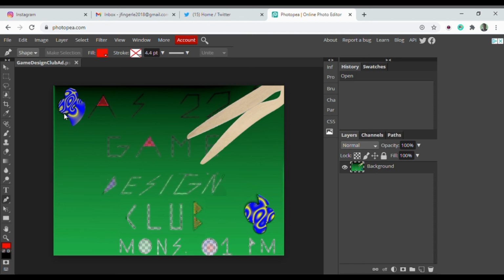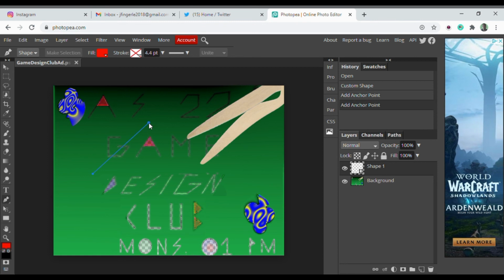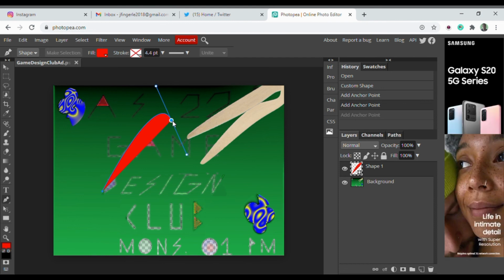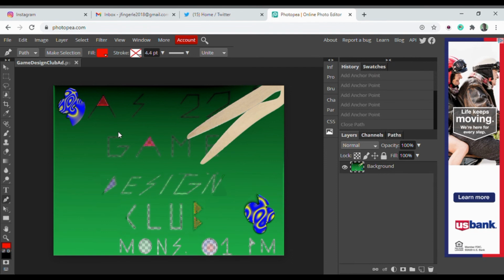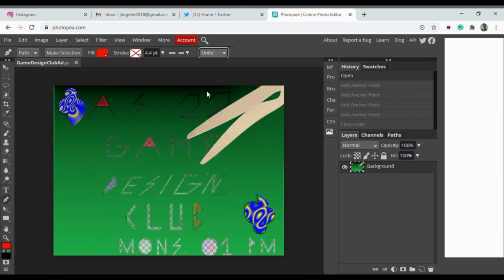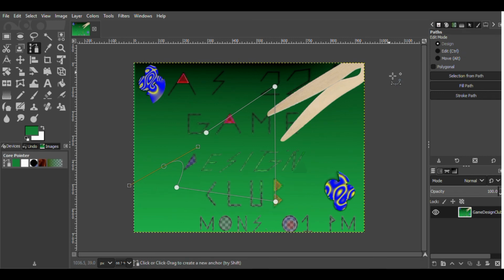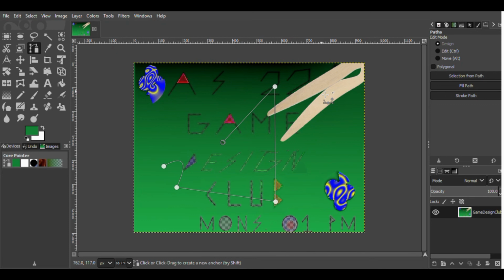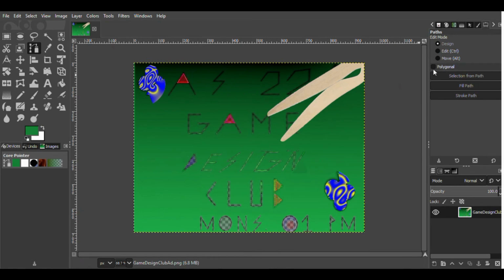Video Game Design Tutorial #10: Pen Tools and GIMPressionist Filter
For this tutorial video, I will go over how the three major pen tools (Curvature, Freehand, and default/traditional) work, and also how GIMP's GIMPressionist filter uses vector fields to create its effect rather than pixels like the other filters.

If anybody would like to join the club I am teaching this for, the Google Hangouts ID is:

The Facebook version, if you are more comfortable with joining that, is named "AS220 Game Design Club".

As mentioned at the end of the video, the download link for Inkscape is:

Although creating traditional vector graphics with Inkscape is not necessary due to how powerful the software in Photoshop and GIMP is already, it is necessary in order to create your own text fonts, which I will be demonstrating in the next video.

This is because Photoshop and GIMP do not have the option to save your own characters, formally called "glyphs", the way that Illustrator and Inkscape do.

The reason why this is true is because Photoshop and GIMP use pixel/resolution dependent software, whereas Illustrator and Inkscape use vector graphics software that does not depend on image resolution.